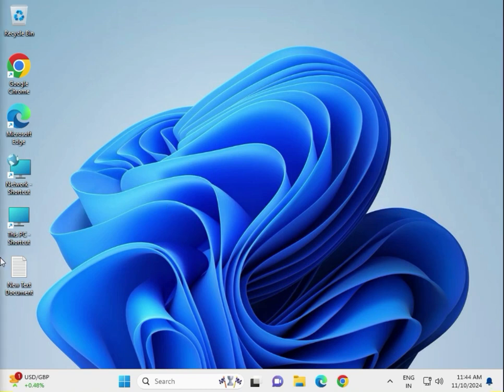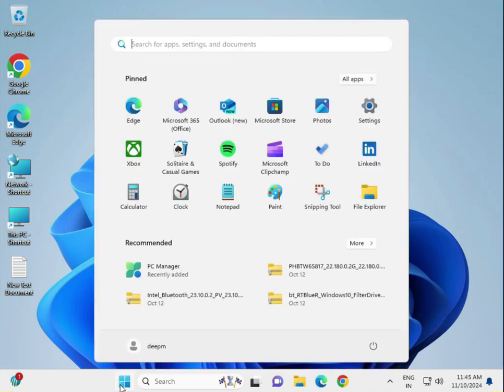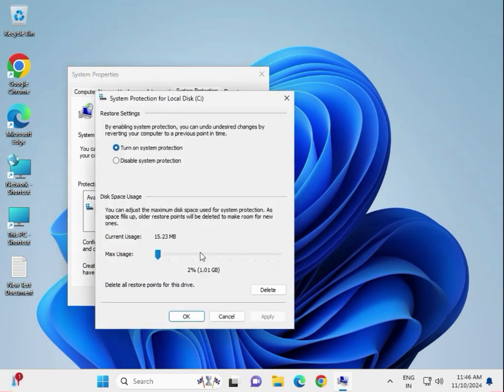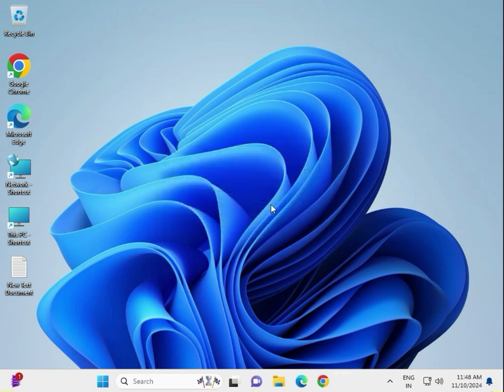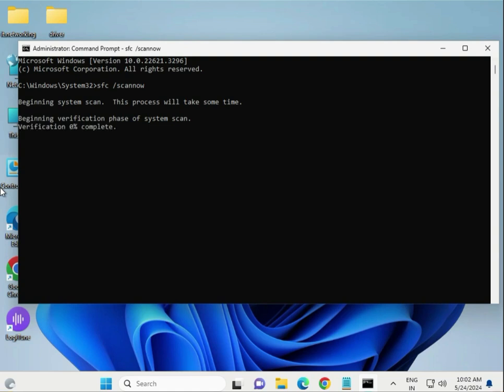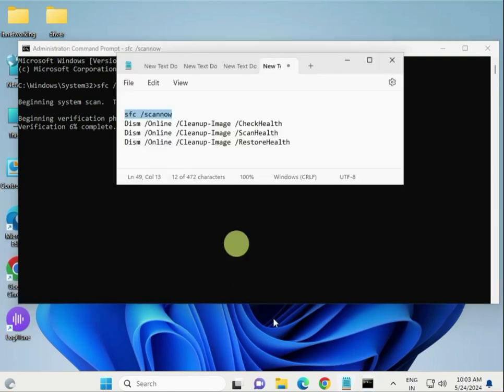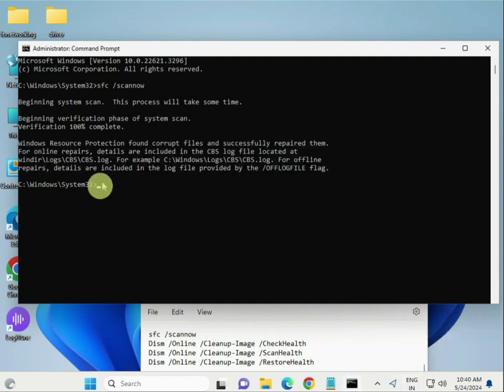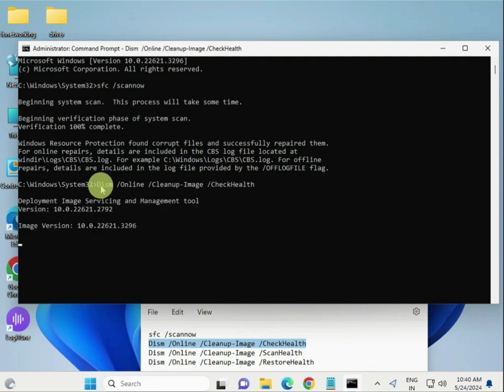How to Fix System Restore Error 0x8007007e and 0x8007045b on Windows 11